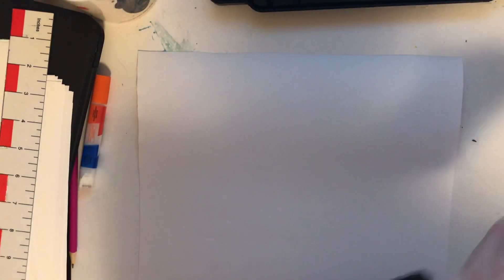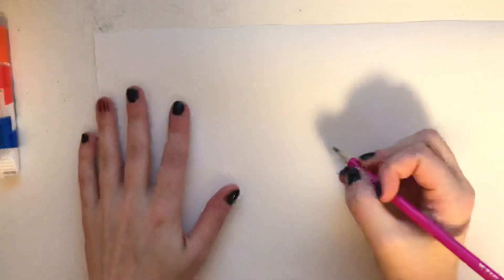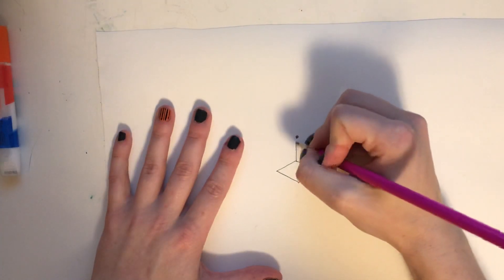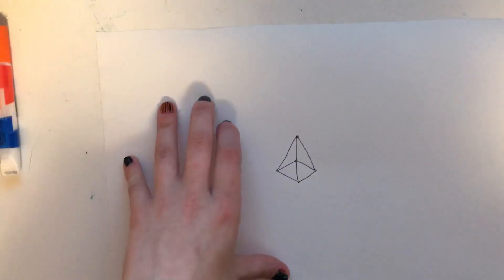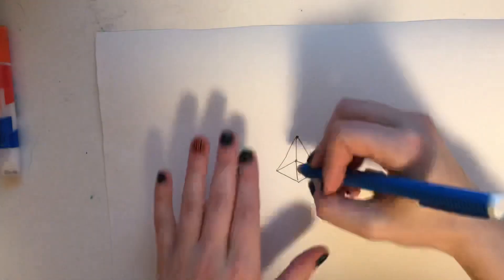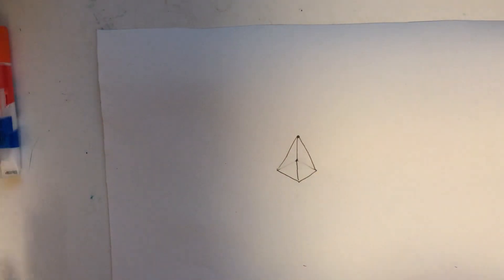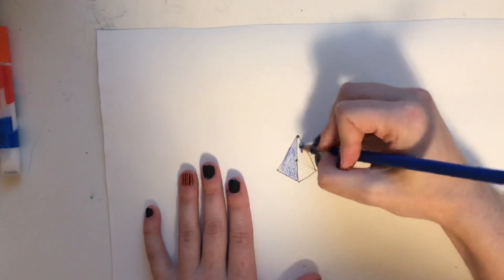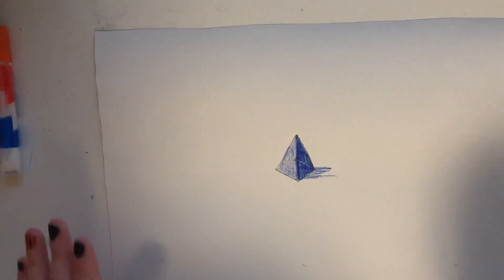Drawing A Pyramid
Fifth grade art